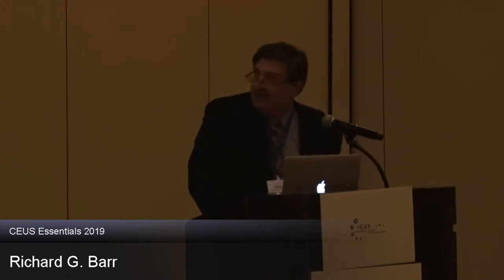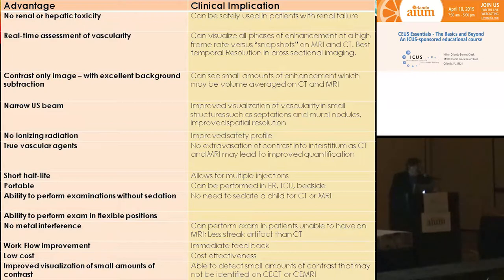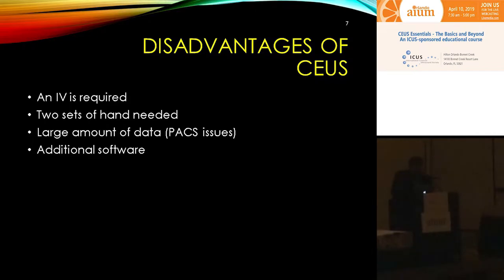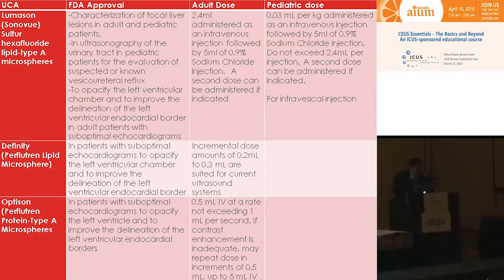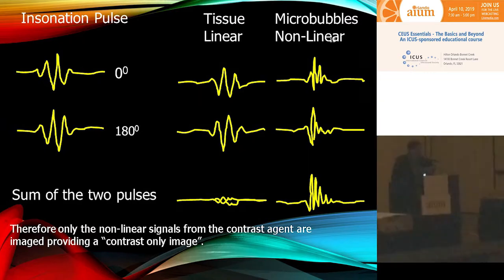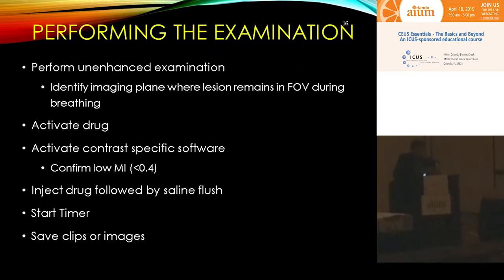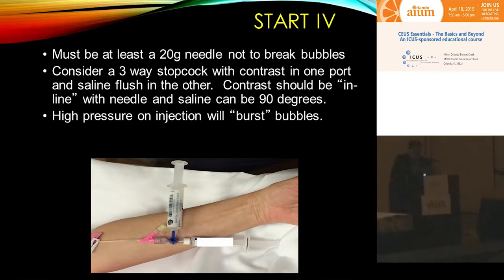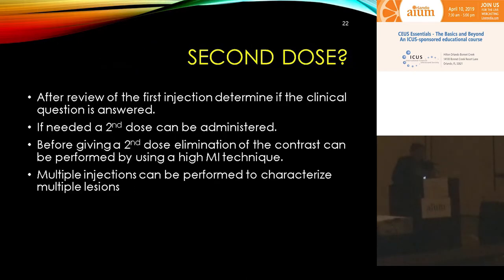Pitfalls and Tips for the Performance and Imaging of CEUS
Essentials of Abdominal CEUS: The Basics and Beyond
Archived sessions -- Orlando: April 10, 2019
Richard G. Barr MD, PhD, FACR, FSRU - Professor of Radiology at Northeast Ohio Medical University.
Kassa Darge, MD, PhD - Pediatric Radiologist, Professor of Radiology, Chair of the Department of Radiology at the Children’s Hospital of Philadelphia (CHOP); Professor of Radiology in Surgery at the Perelman School of Medicine of the University of Pennsylvania.
Yuko Kono, MD, PhD - Clinical Professor of Medicine and Clinical Professor of Radiology at University of California, San Diego.
Andrej Lyschik, MD, PhD - Assistant Professor of Radiology, Thomas Jefferson University.
Stephanie Wilson, MD - Dr. Wilson is a Clinical Professor of Radiology with a cross appointment in Medicine, Division of Gastroenterology, at the University of Calgary.